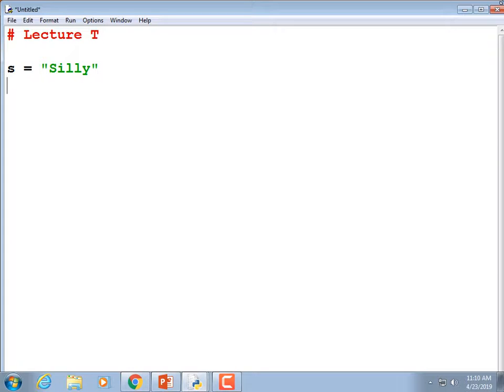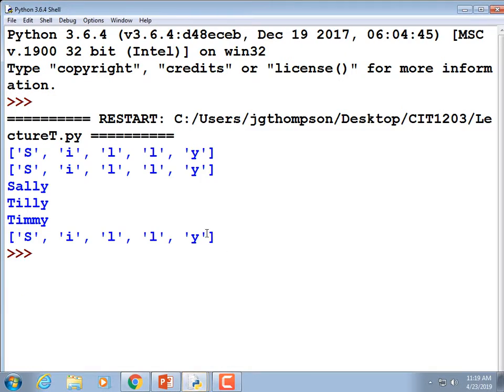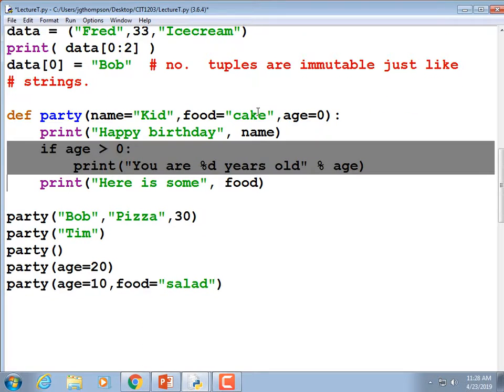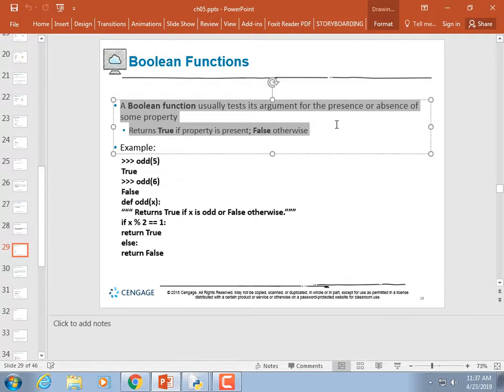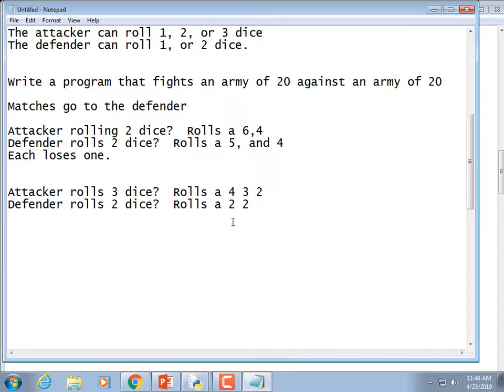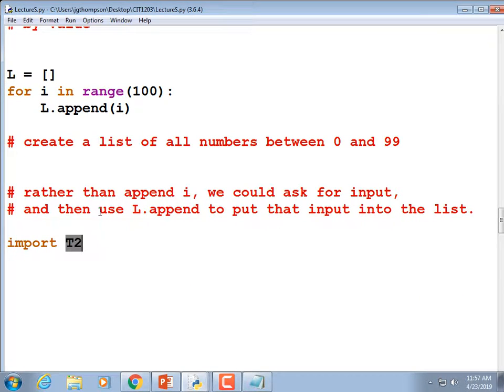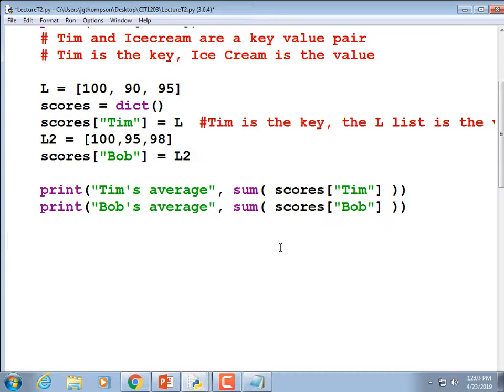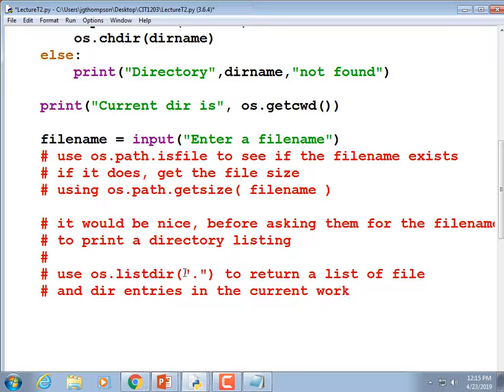CIT1203#2670 T - Lists, dictionaries, Functions (Rec 04-23-19)